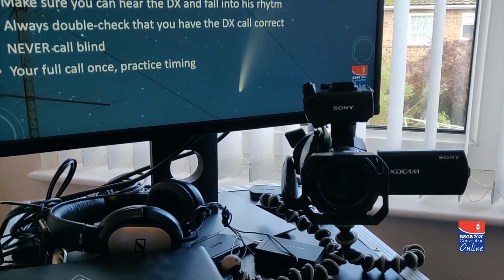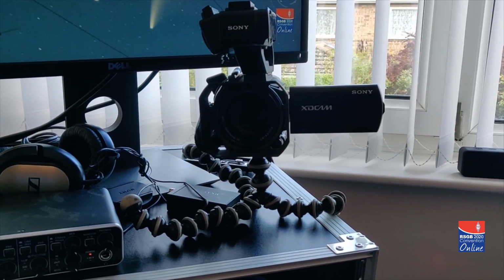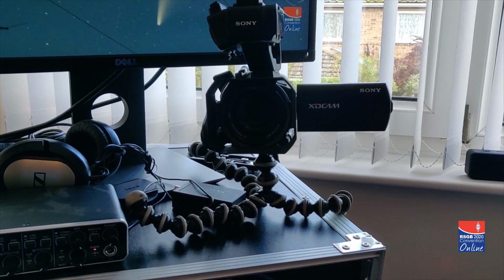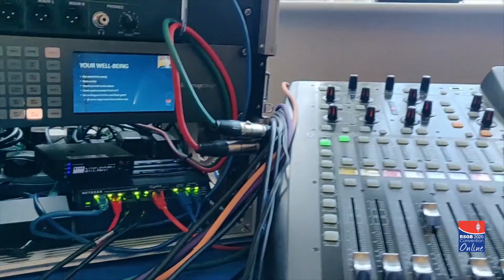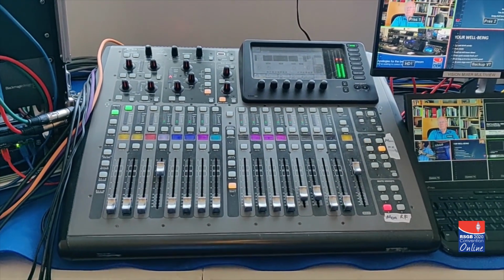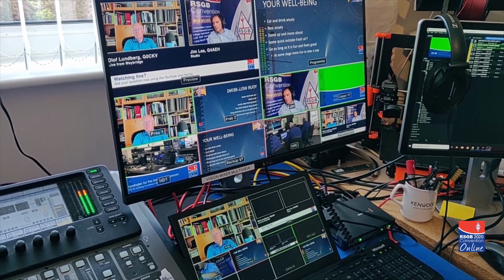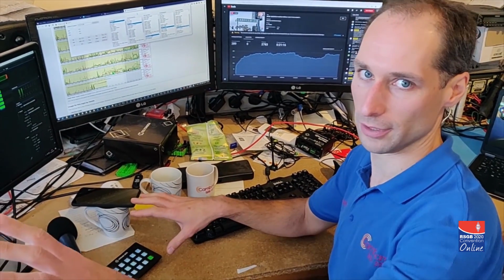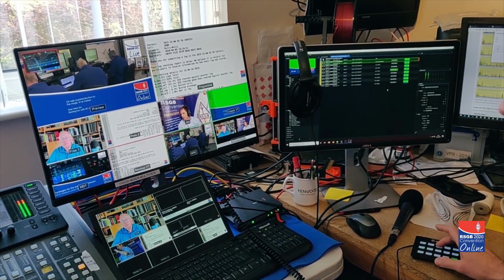RSGB 2020 Convention online - a look behind the scenes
We had a great team working to make every aspect of our RSGB 2020 Convention online a great success. We've had a lot of questions about the technical aspects behind the two livestreams, so we hope this video will give you an insight into the amount of equipment and technical expertise that was needed, just for one stream! A huge thanks to the five volunteers who ran the technical and continuity side of our two livestreams on Saturday 10 October.